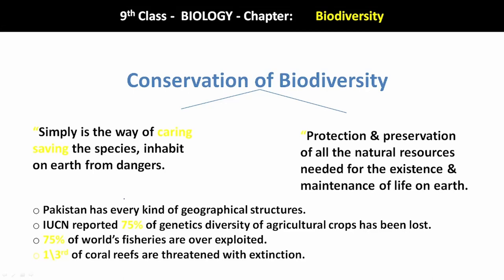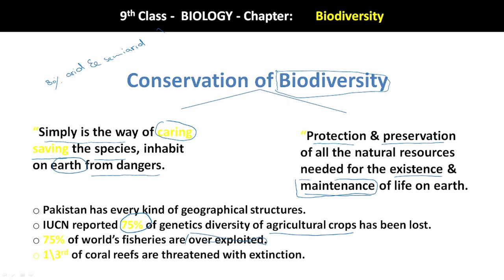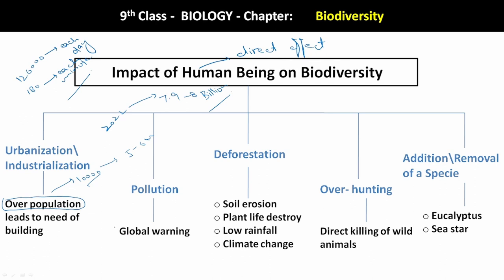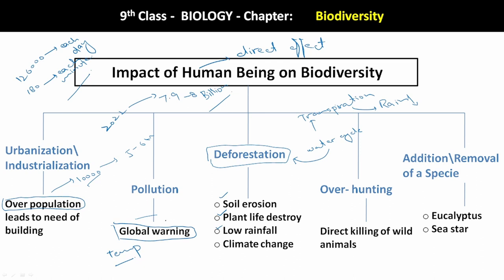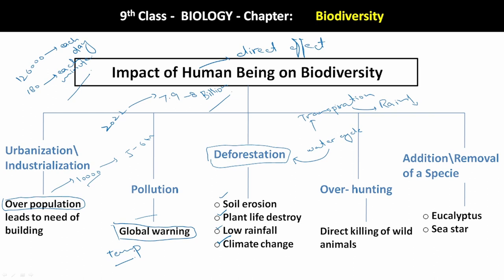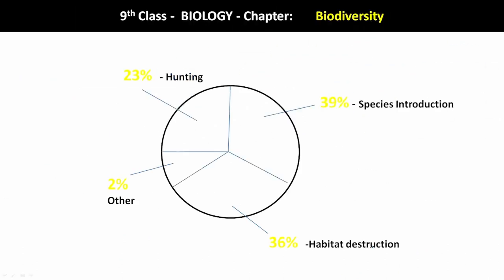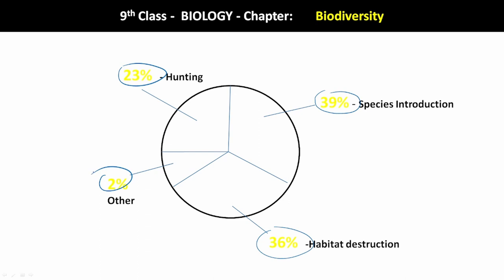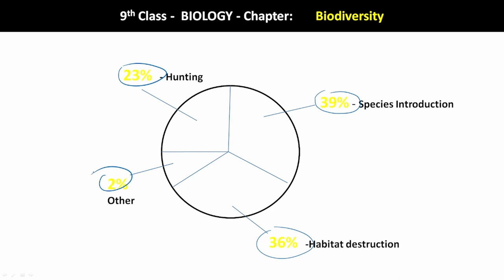Conservation of Biodiversity| Human impacts on Biodiversity| 9th Biology Biodiversity | KMHOS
Conservation of Biodiversity
Conservation of Environment
9th Class Biology Biodiversity
9th class Biology Conservation of Biodiversity
9th Class Biology  lecture Punjab board
9th class Biology lectures Sindh board
9th Class Biology lecture Fedral board
Impact of Human Being on Biodiversity
How man is destroying nature
What are the different types of conservation of biodiversity?
How can we conserve biodiversity and why?
Industrialization
Urbanization
Pollution
Over hunting
Addition or removal of  a new species
KMH Online Schooling
Biology lectures by Malik Haseeb